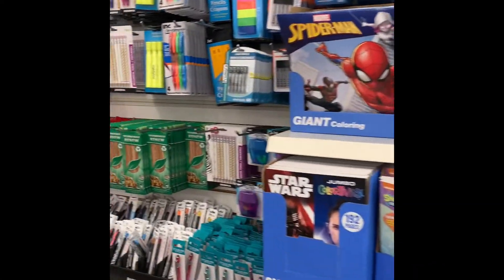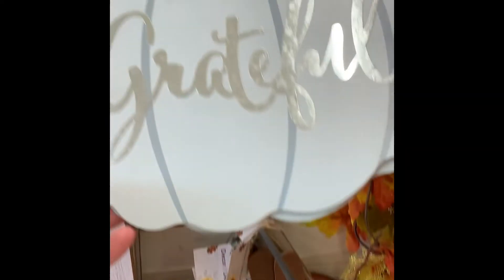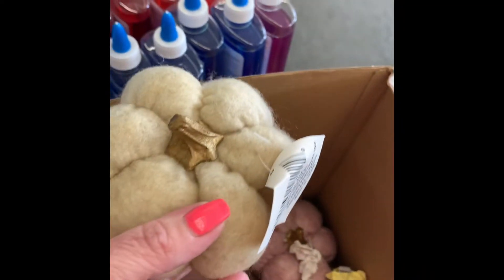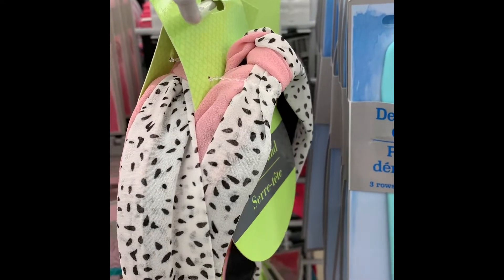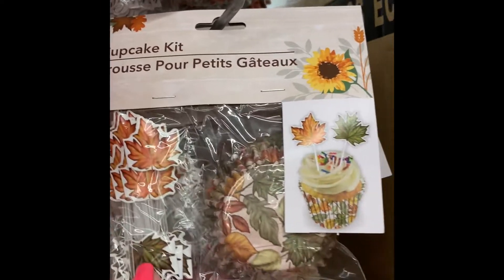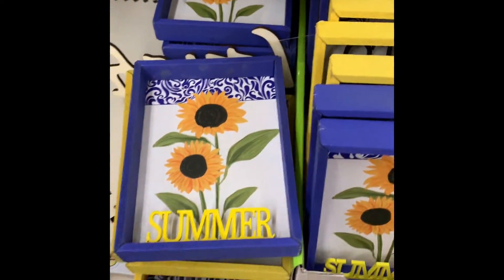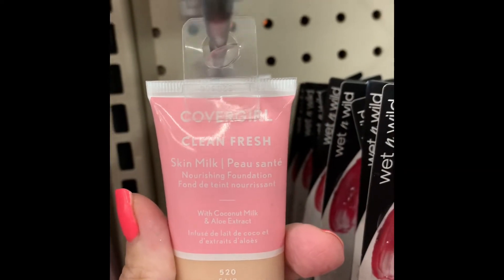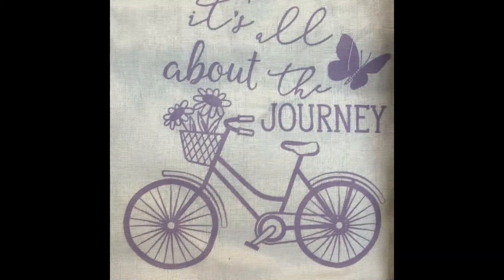Friday follow me to the Dollar Tree!